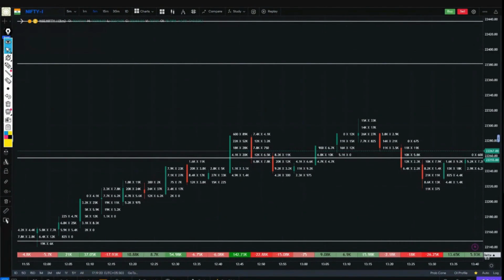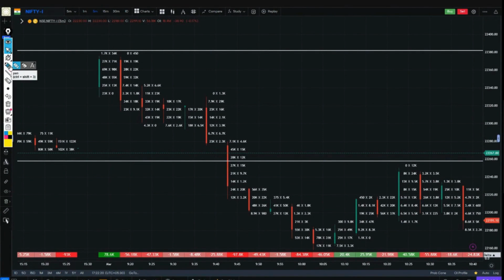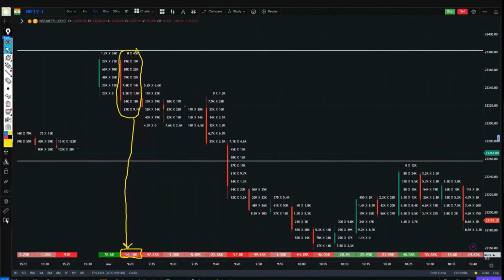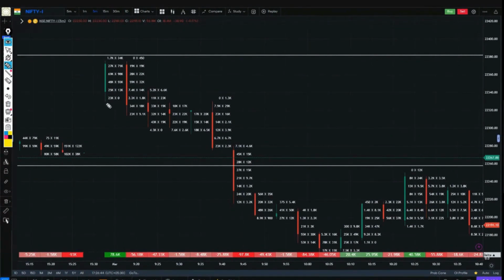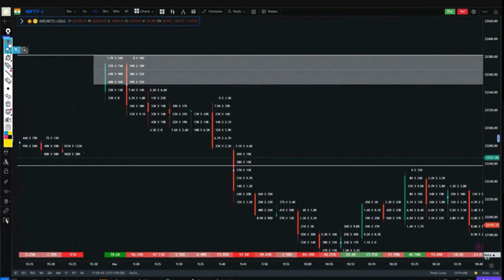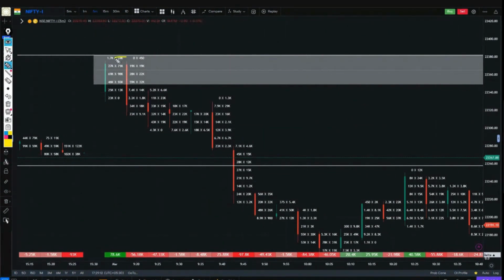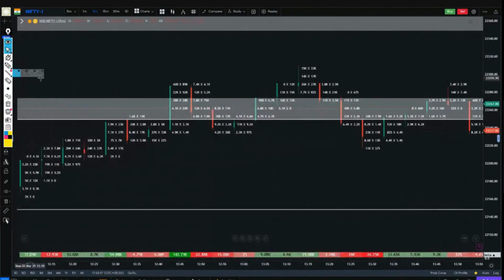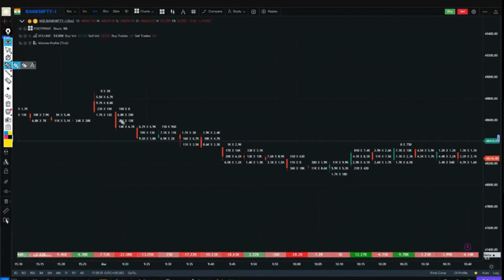Daily Order Flow Insights | Recorded GoCharting Webinar | [3rd March 2025]